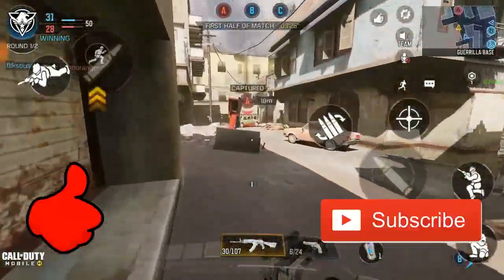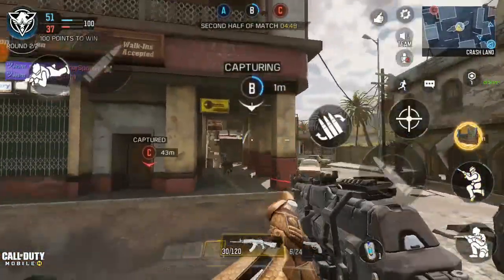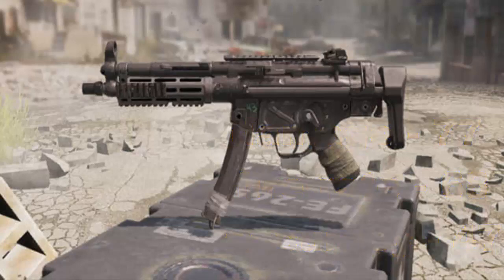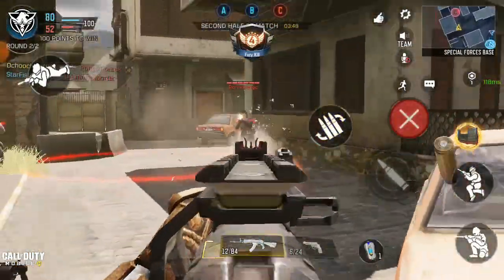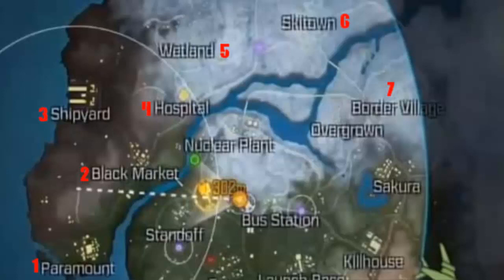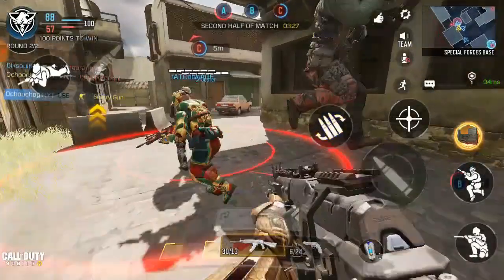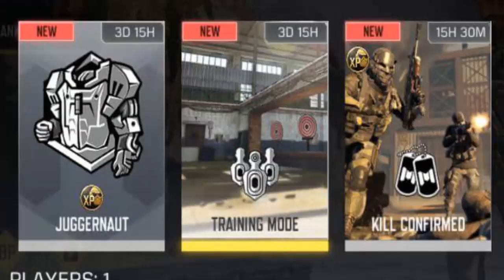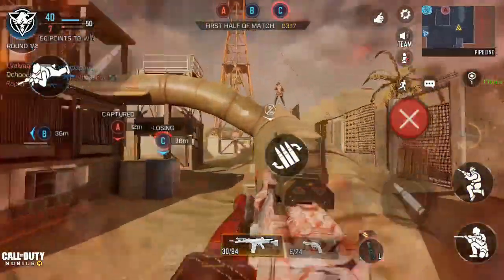Call Of Duty Mobile Season 7 Leaks | NEW SCORESTREAK + FREE HBRA3 + MORE | CODM S7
Call of duty mobile Season 7 will be delayed

There are a total of 7 new locations that you will be able to drop into, such as:

Paramount
Black Market
Shipyard
Hospital
Wetland
Skitown
Border Village

Random Videos

► How To Get FREE Special Ops 3 + Color Burst AK117 & More Skin!!! Call Of Duty Mobile